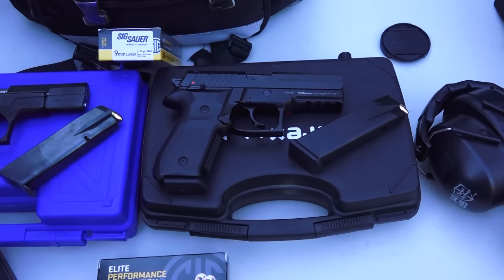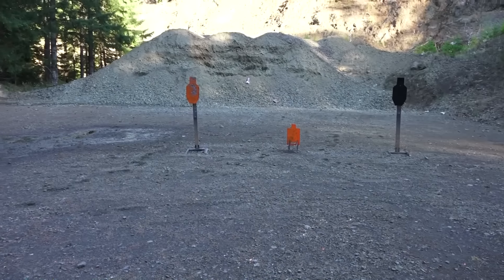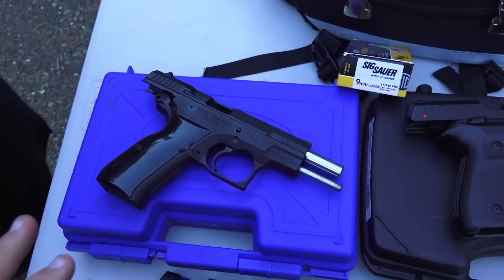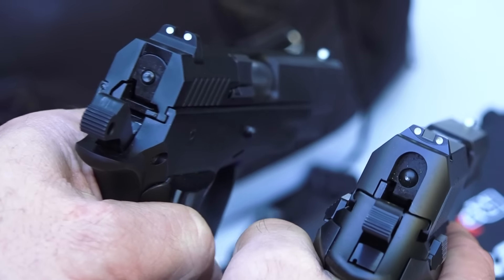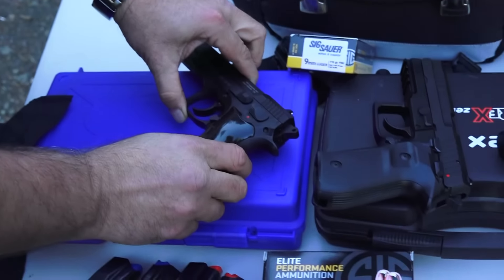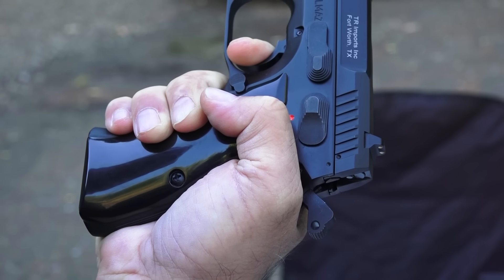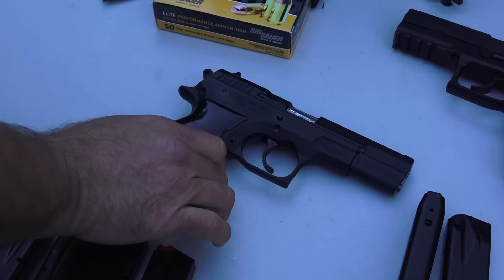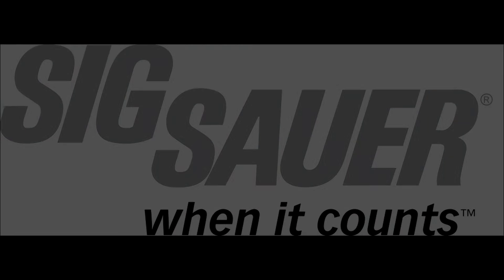Arex ReX Zero 1s vs Sarsilmaz Mega 2000 9mm